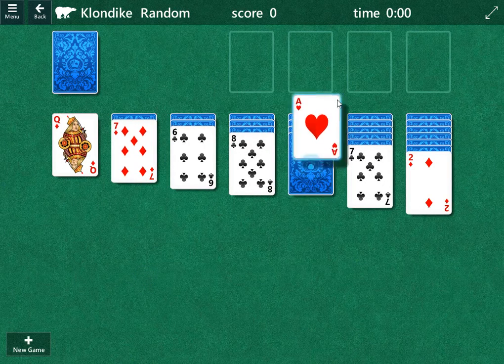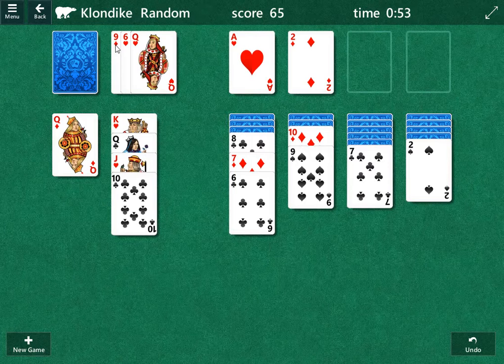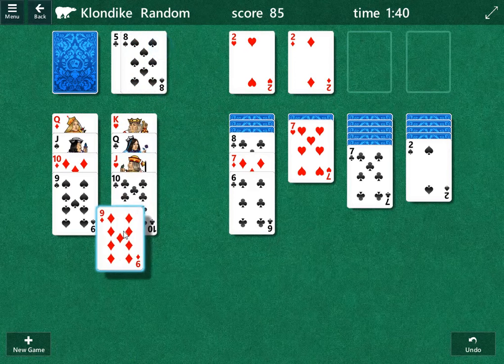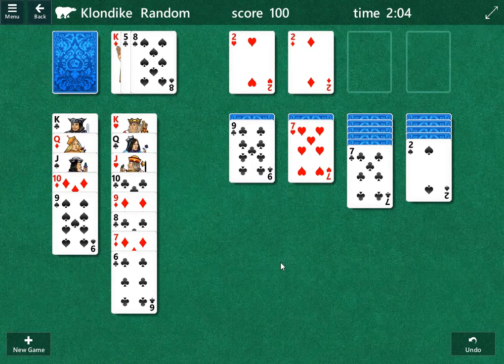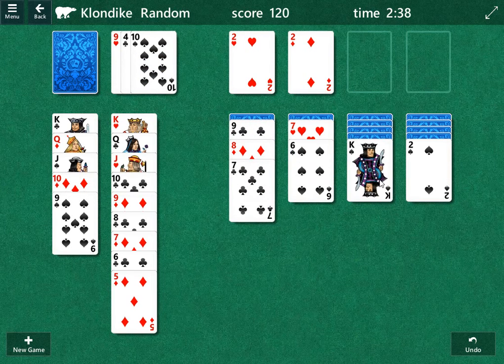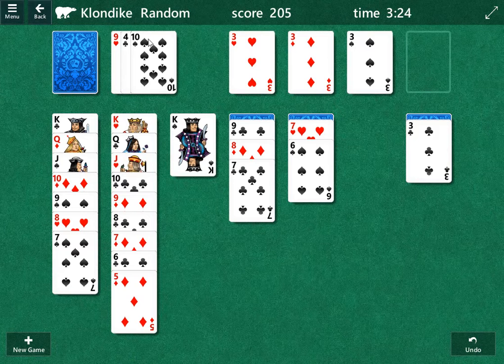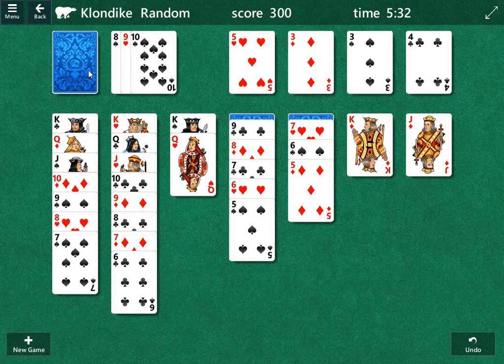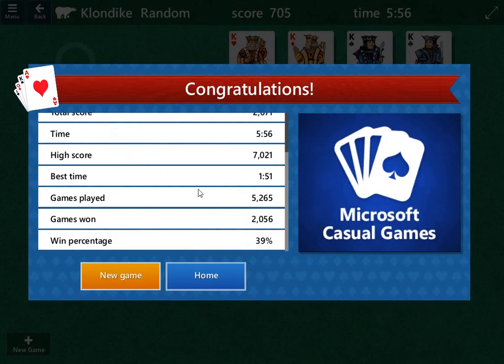Let's play solitaire 2020 April 1st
If you are looking for more solitaire be sure to check out two playlist on this channel let's play solitaire and solitaire tips.
(winning strategy)
We discuss winning strategy and what your line of thought should be to be able to solve above-average challenging games. Solitaire can be a lot of fun when you can solve it. Here we look at different ways to tackle different situations.
(more tips)
In addition it to today's game there is a vast library of games on this channel under the playlist let's play solitaire. Regarding tips there is also a playlist titled solitaire tips. my favorite 2 videos in the solitaire tips playlist are how to win solitaire and complete solitaire tip guide. Combined the two videos are one hour long and cover a vast range of topics tricks and strategies for how to get better in this game. If you are looking to improve this is definitely a place to start along with watching The daily let's play solitaire games.